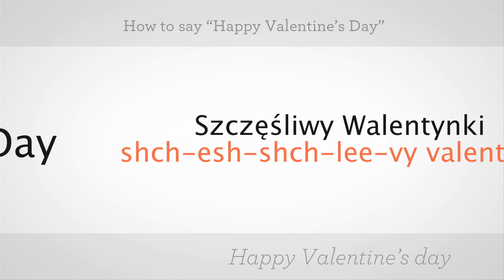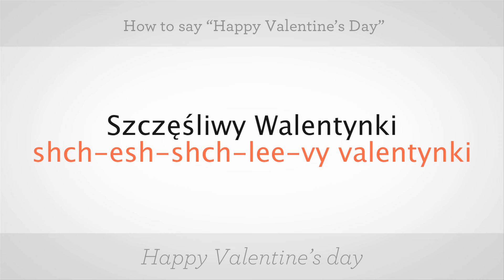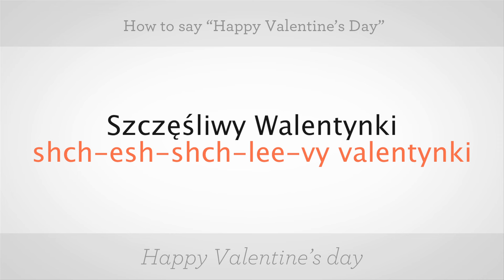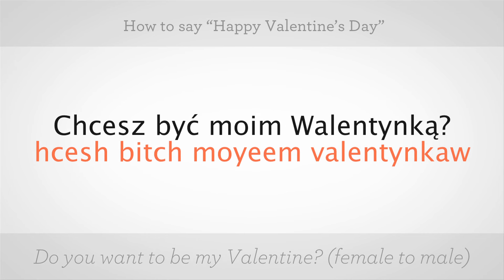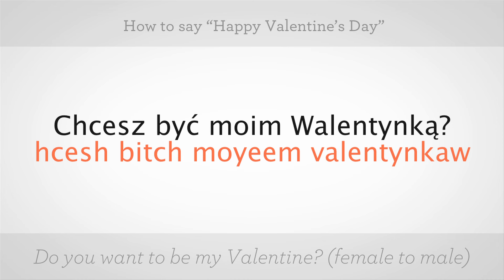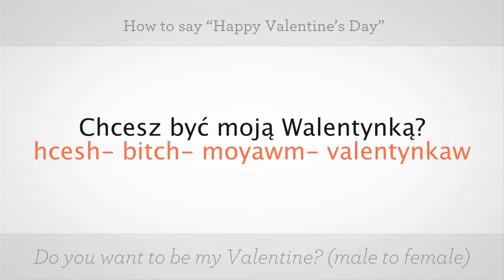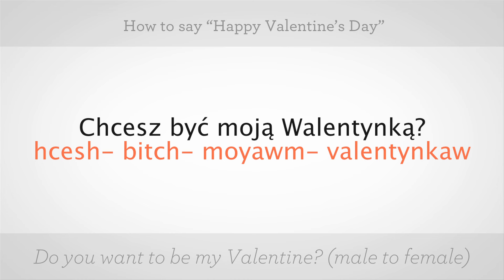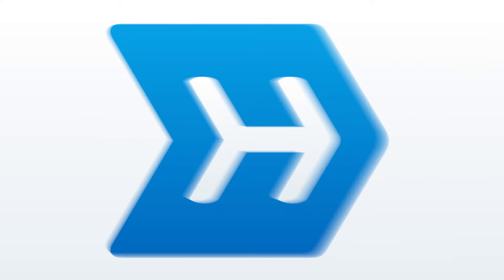How to Say "Happy Valentine's Day" | Polish Lessons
Like these Polish Lessons !!!

Cześć! Looking to learn Polish?
Polish, Q&S: Learn to Speak
Polish, Basic: Learn to Speak and Understand Polish
Polish For Dummies 1st Edition
Berlitz Polish Phrase Book & Dictionary
Polish: 101 Common Phrases Kindle Edition

How to say, happy Valentine's day. Szczęśliwy Walentynki. Szczęśliwy Walentynki. So, let's break this one down. This one's a little tricky. The SZ makes a sh, and the CZ makes a ch, so shch. Shch. Shch. Then the E with an accent makes an ew, and the S with a line on top makes an accent that turns it into sh, so we've got a lot going on there, but it's shch-esh-shch, so try that. Szczęś. Then the second half of the word is lee-vy, because a W, in Polish, is just a V sound, so szczęśliwy. All the work is in the first half of the word. Szczęśliwy Walentynki. Walentynki. Szczęśliwy Walentynki. Now, at full speed, szczęśliwy Walentynki. Go ahead. You try it. Well done. That was great.

Now, if you want to say, do you want to be my valentine? You say, chcesz być moim Walentynk�...? Chcesz być moim Walentynk�...? Now, that's how a female says it to a male, and I'll show to the difference in a little bit. Now let's break this down. The CH, the C is silent, and then the SZ makes a sh sound, so it's hcesh. Hcesh. Then the C in the second word, with an accent, is a ch. It sounds like bitch, so bitch. Moyeem. Moyeem, and then W's in the Polish language sound like Vs, so valentynkaw. An A with an accent on the bottom turns the A into aw, so, one more time. Walentynk�. Walentynk�. Chcesz być moim Walentynk�...? Chcesz być moim Walentynk�...? Go ahead. Try it. Very good.

Now, the only difference between a female saying it to a male, and a male saying it to a female, is the third word. So, let's break this down. Chcesz być moj�... Walentynk�...? So, instead of moim, we say moj�..., and that's the difference, but let's break this down and practice it a little more. Chcesz. Chcesz być moj�. The A with an accent turns it into an aw. Moj�... Walentynk�. So, again, Chcesz być moj�... Walentynk�...? Chcesz być moj�... Walentynk�...? Go ahead. Ask me. Very good, and that's how you say, happy Valentine's day.